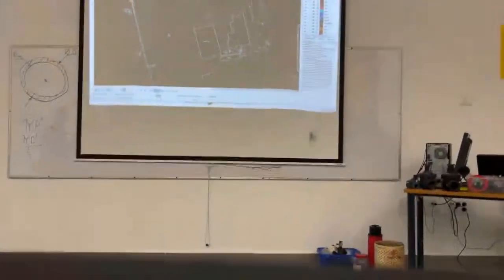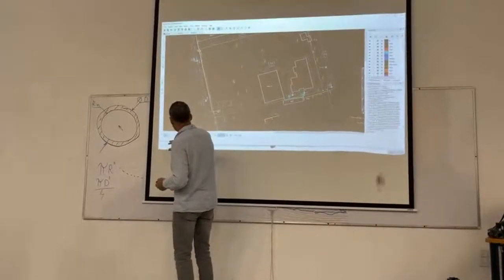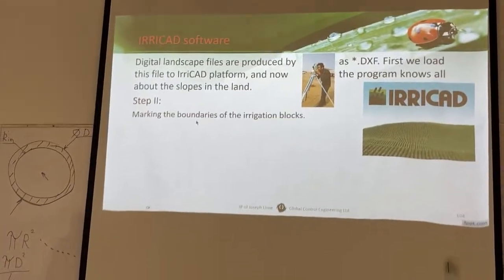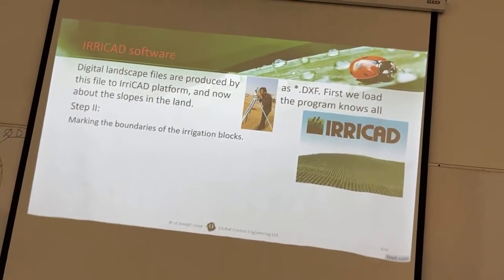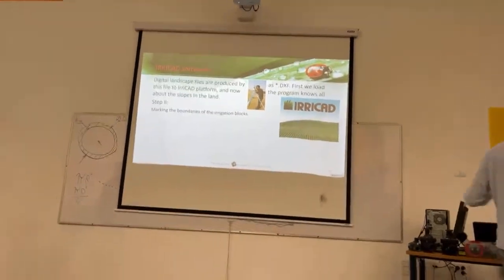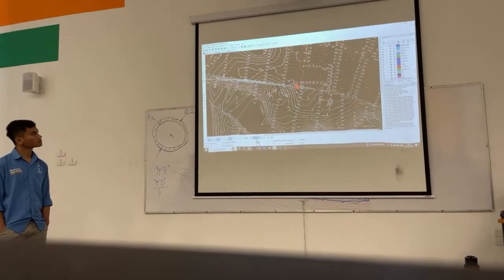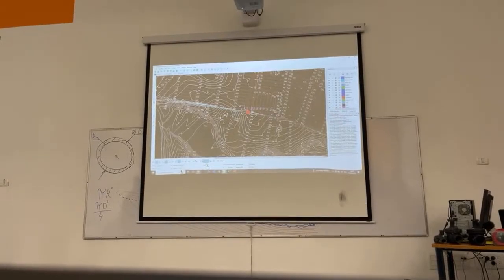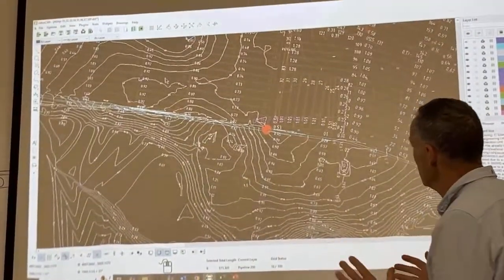Mone Talo Channel sedang live sekarang!